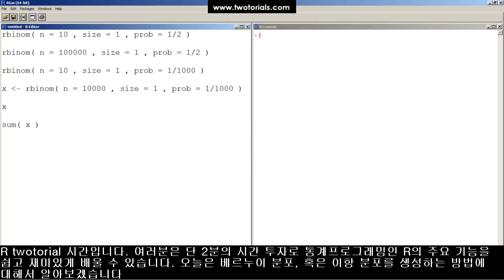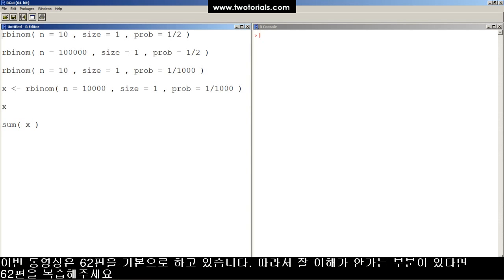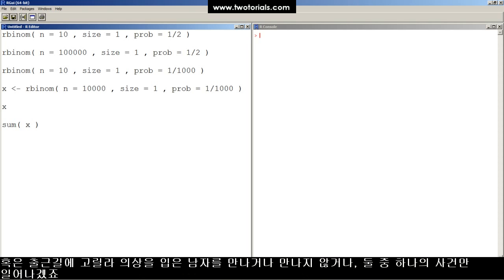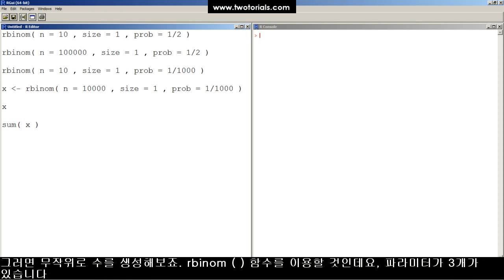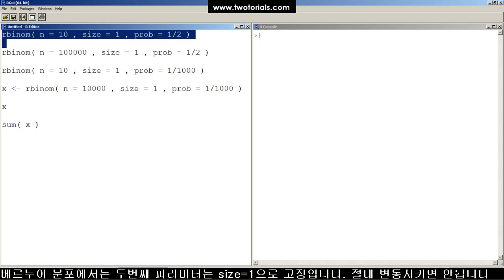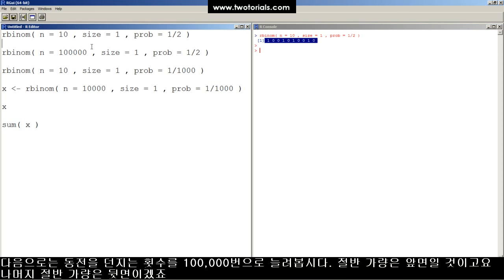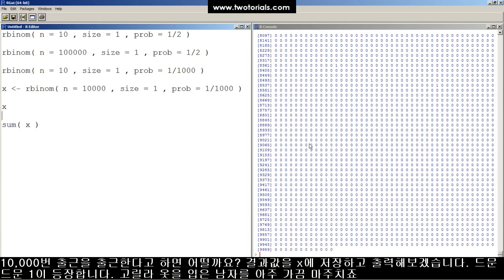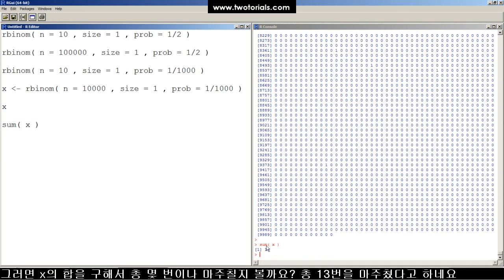84 how to flip a coin or generate a bernoulli or binomial distribution in R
오픈 소스 분석 툴인 R을 소개합니다. 본 동영상은 각각 2분 정도의 길이로 R의 기능을 하나씩 알려드립니다.